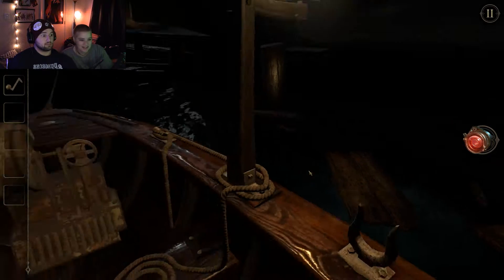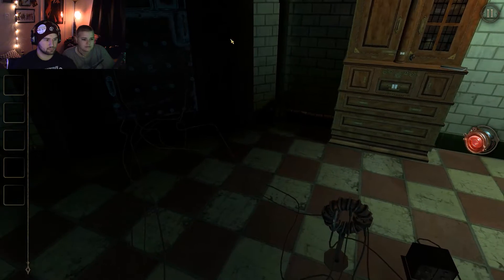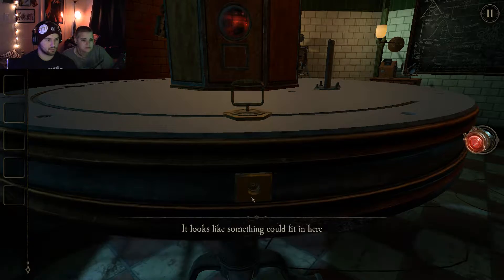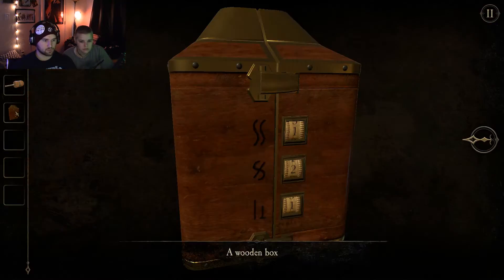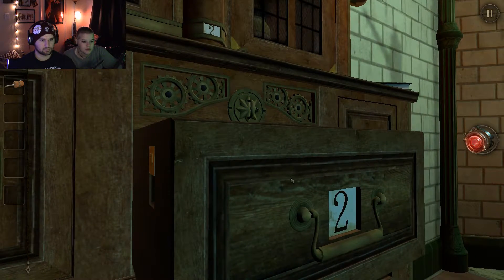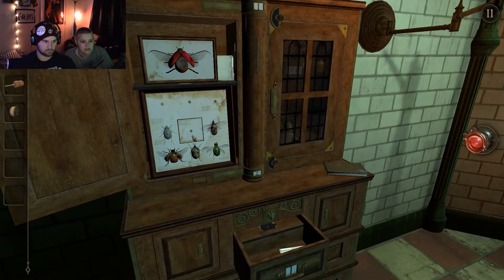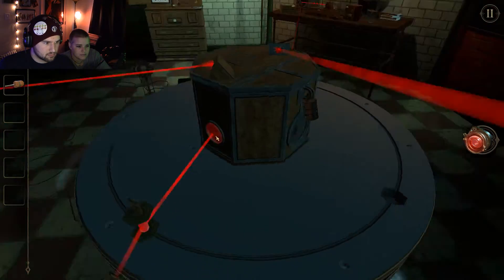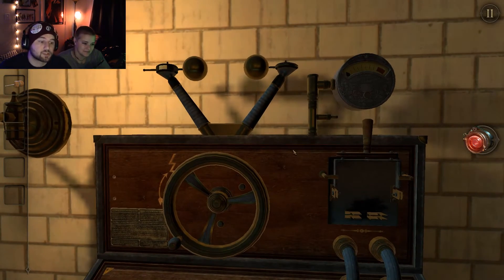Freaking Lasers | the Room Two: Part 7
We near the end, and we may yet pay the price for our curiosity. I just love puzzles man! Also featuring my laziest thumbnail ever!